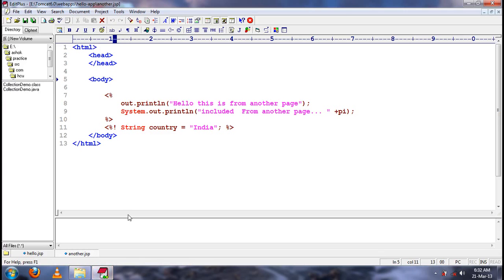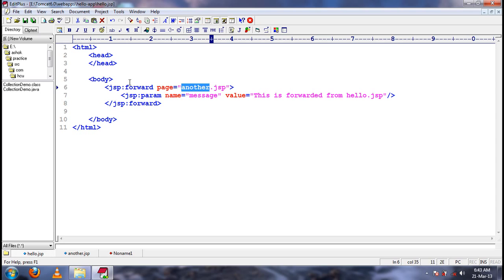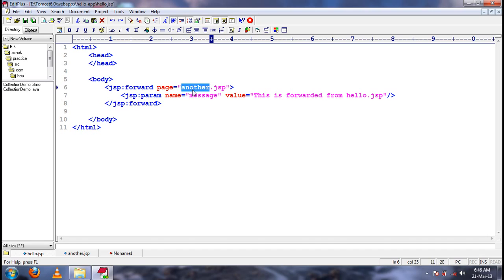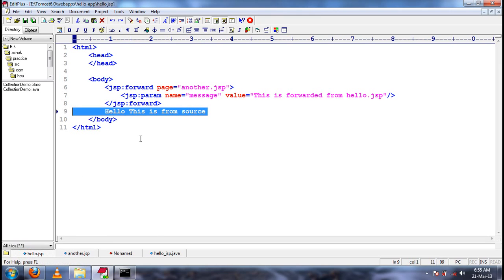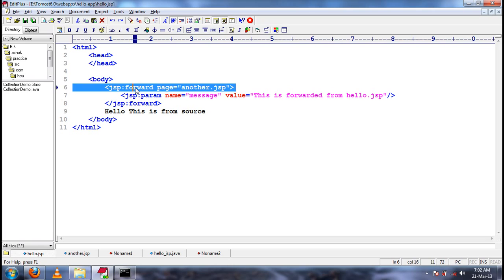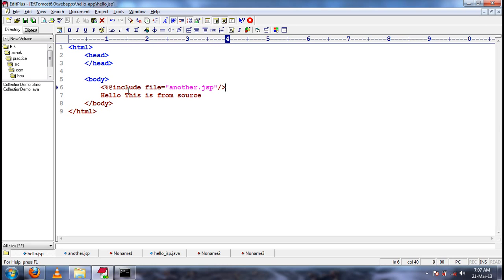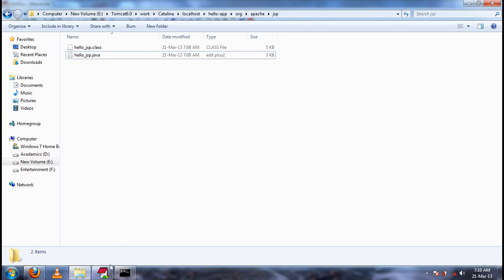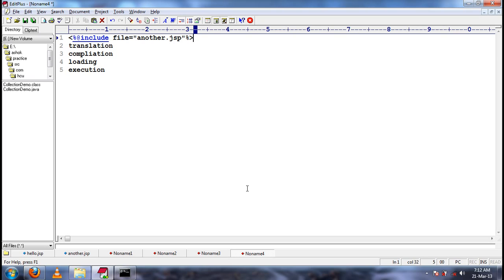Class on 20th